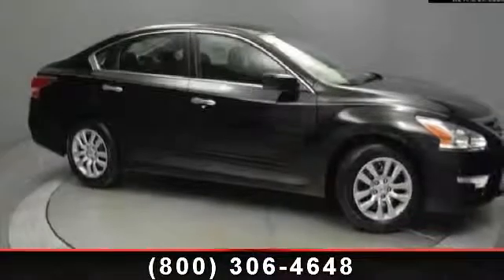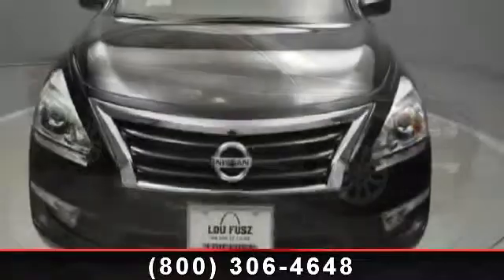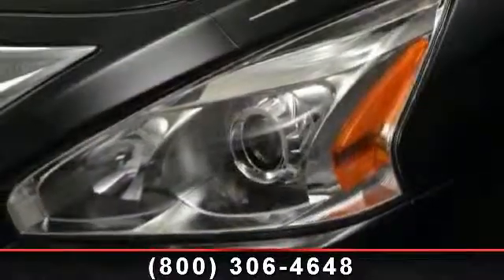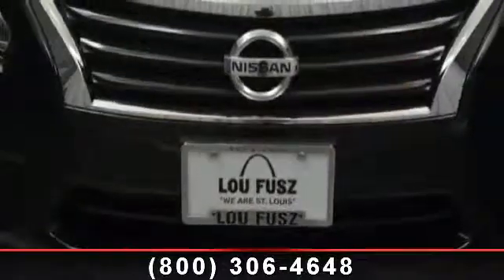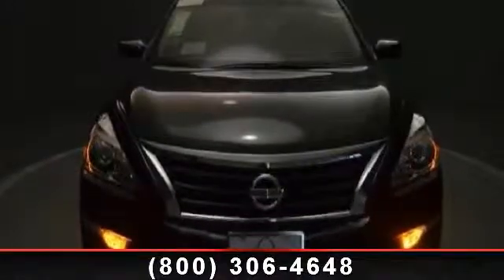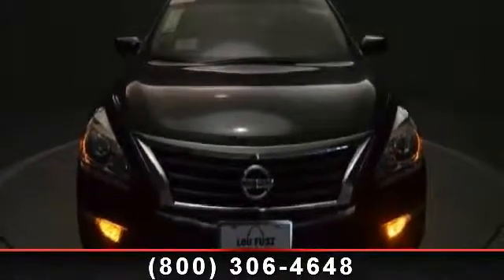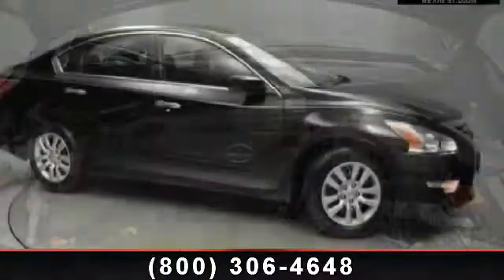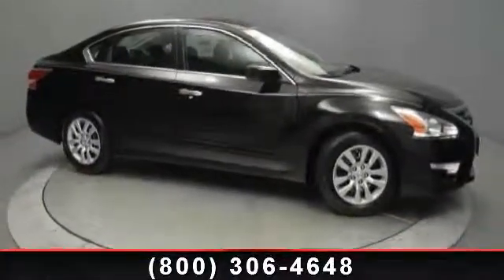2014 Nissan Altima - Lou Fusz Mazda - St. Louis, MO 63132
Lou Fusz proudly presents this 2014 Nissan ALTIMA 4DR SDN I4 2.5 S. Represented in SUPER BLK and complimented nicely by its CHARCOAL interior. Fuel Efficiency comes in at 38 highway and 27 city.Warranty Information:Purchase this Nissan with confidence knowing it is backed with a 36 month / 36000 mile warranty.Safety Features:Nicely equipped with ABS And Driveline Traction Control, Airbag Occupancy Sensor, Curtain 1st And 2nd Row Airbags, Dual Stage Driver And Passenger Front Airbags, Dual Stage Driver And Passenger Seat-Mounted Side Airbags, Electronic Stability Control (ESC), Outboard Front Lap And Shoulder Safety Belts -inc: Rear Center 3 Point, Height Adjusters and Pretensioners, Rear Child Safety Locks, Side Impact Beams, Tire Specific Low Tire Pressure Warning.**New Nissan's come with a Lifetime Powertrain Warranty, Complementary Oil Changes, Car Washes and more!